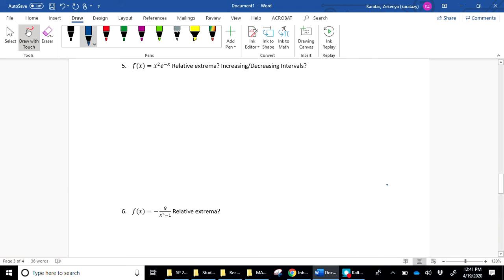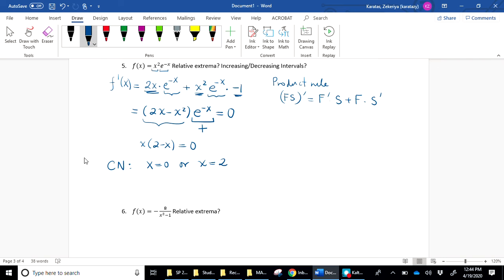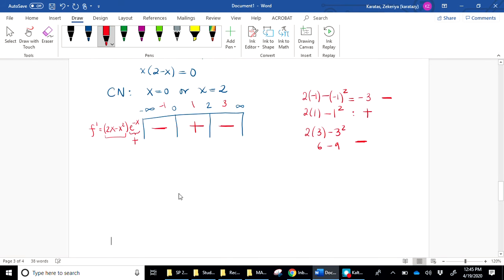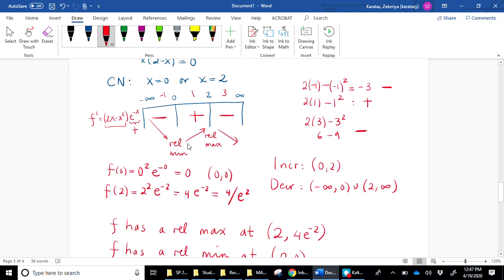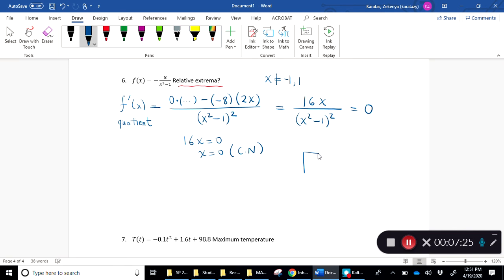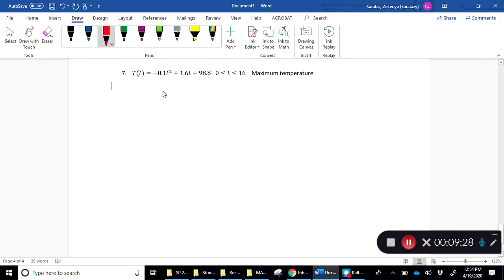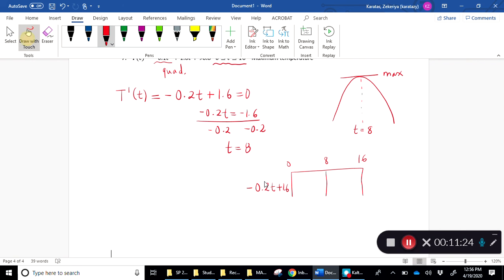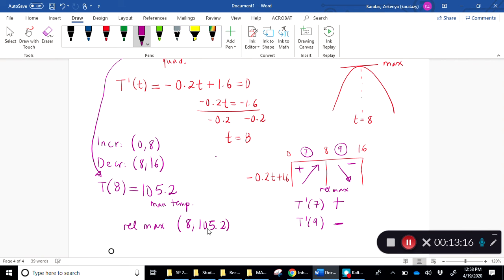Relative Extrema Increasing Decreasing Intervals Examples 2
Finding the relative maximum and minimum of functions, and increasing decreasing intervals.